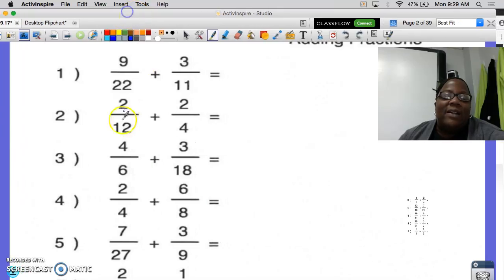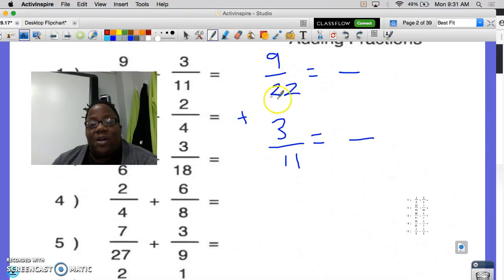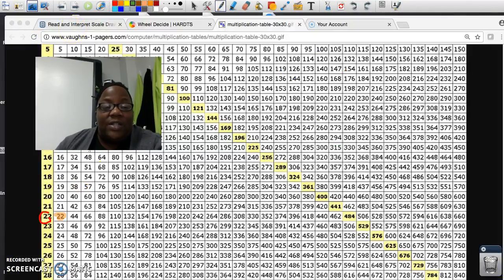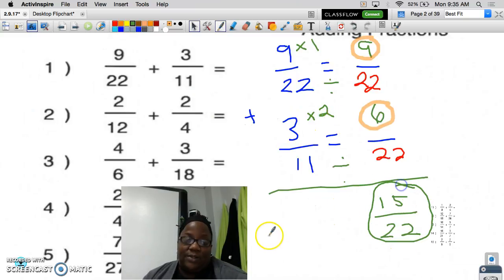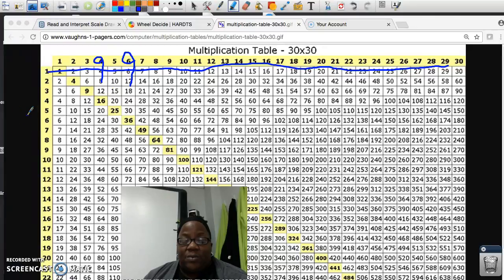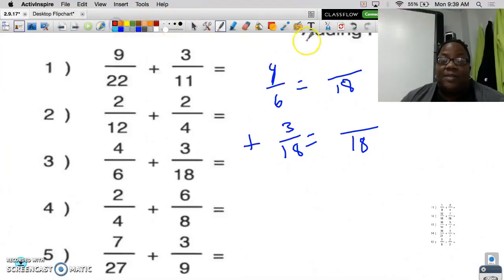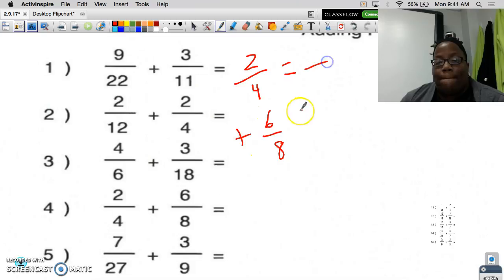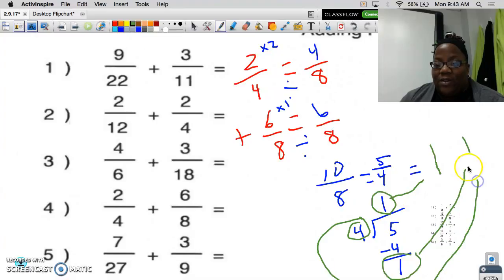2 13 17 7th grade